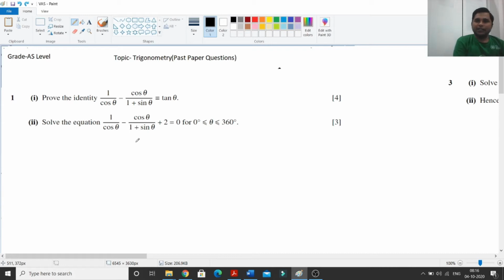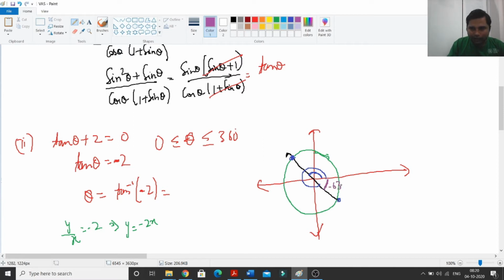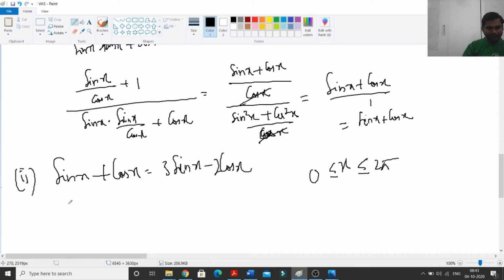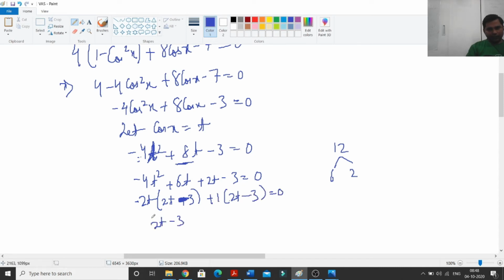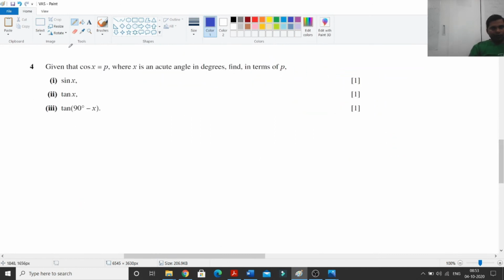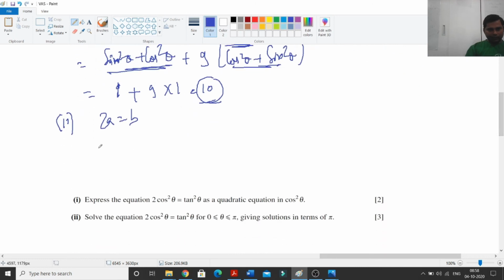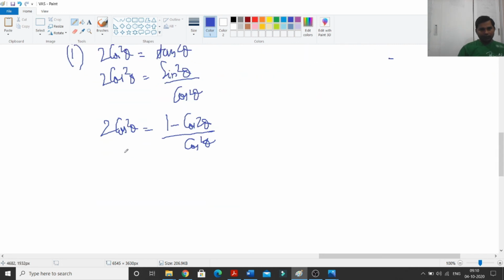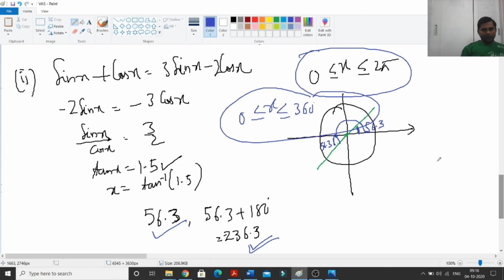Trigonometry Past Paper Questions(AS Level)